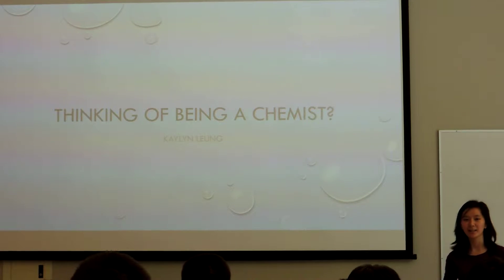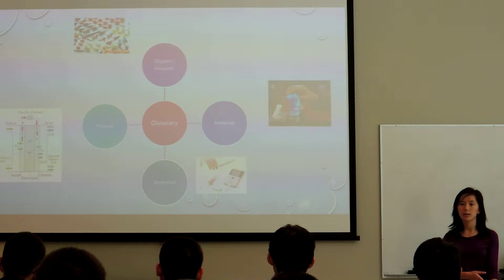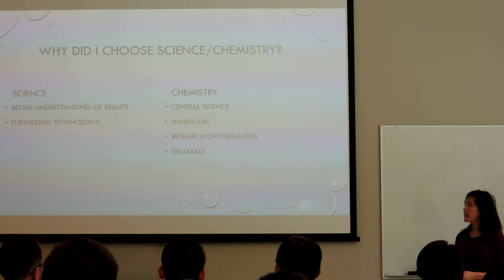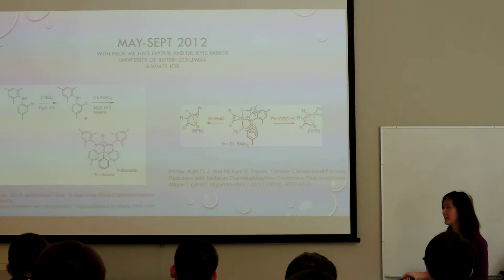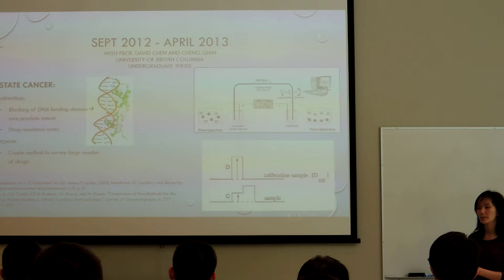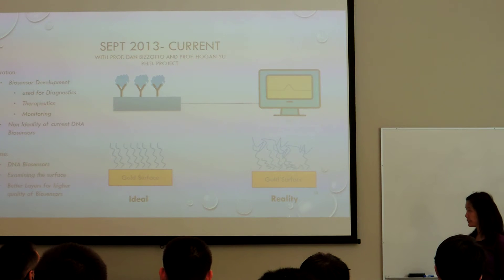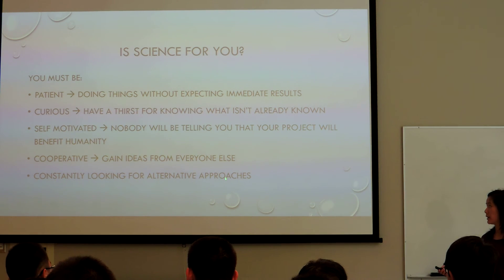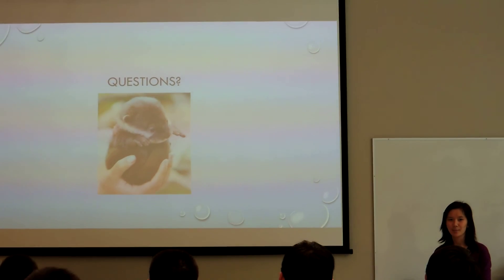20150531 ESEMP Pre-Summer 2015 - Chemistry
20150531 ESEMP Pre-Summer 2015 - Chemistry